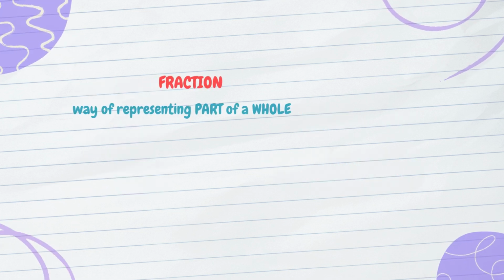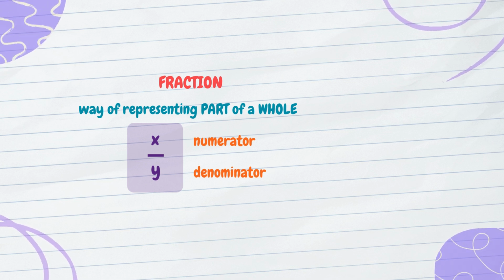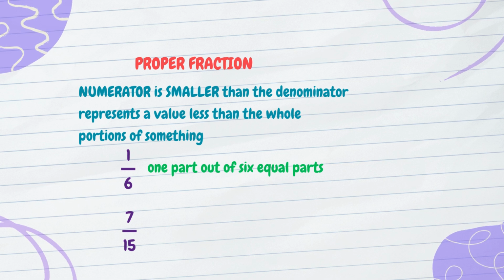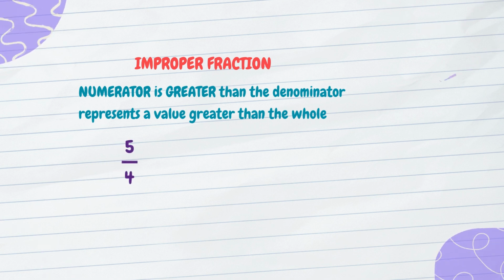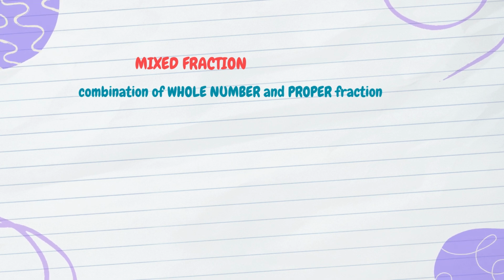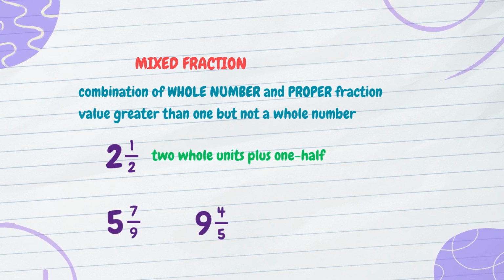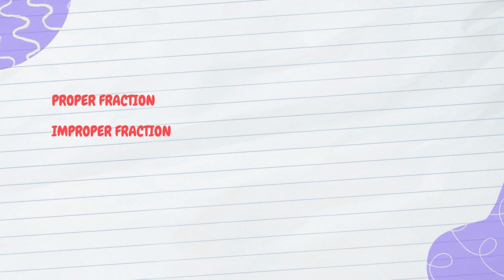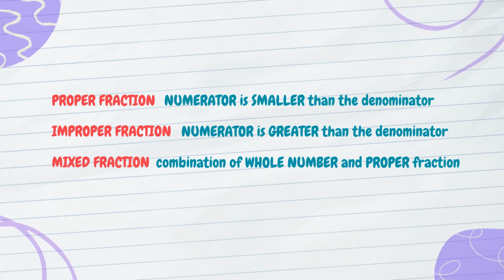Types of Fractions — LearnStalk Maths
Fractions are a key part of math, helping us represent parts of a whole in an easy-to-understand way. In this video, we explore the three main types of fractions: proper fractions, improper fractions, and mixed fractions. Each type serves a unique purpose, whether you're dividing a pizza, measuring distances, or following a recipe.

We break down each type with simple examples: proper fractions like 1/6 represent values less than one, improper fractions like 5/4 represent values greater than one, and mixed fractions like 2 1/2 combine whole numbers and fractions for real-world use. By understanding these types, you’ll gain confidence in working with portions, comparisons, and probabilities in everyday life.

If you’ve ever wondered why fractions are important or how to identify the different types, this video will guide you step by step. Watch now to master the basics of fractions and improve your math skills!